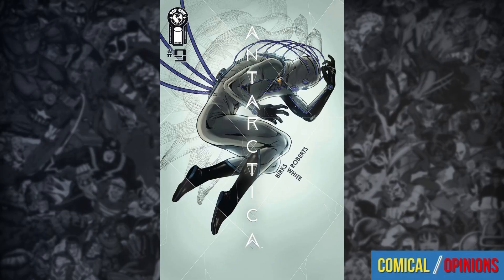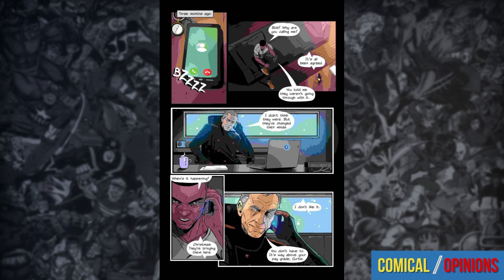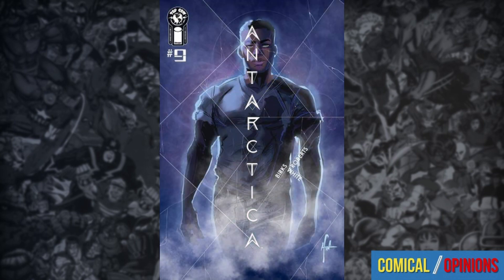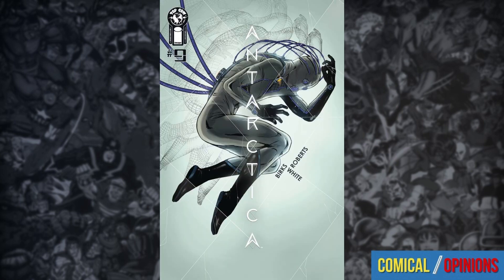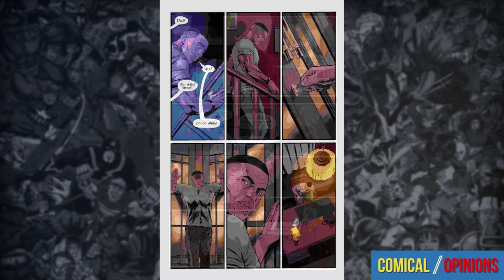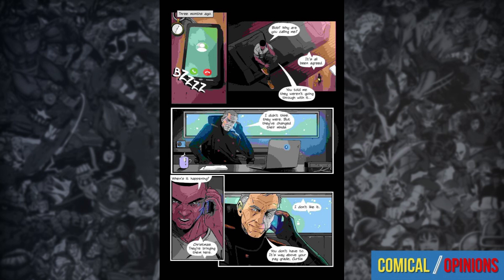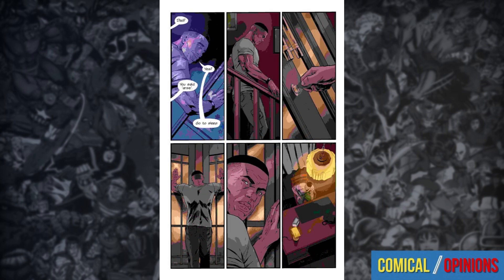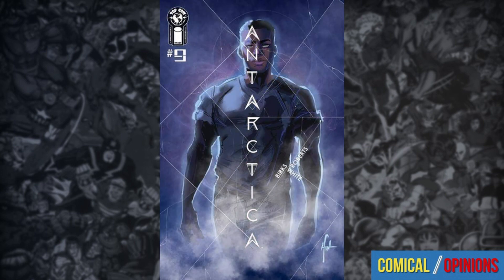Fast-paced, tense action offsets a confusing plot | Antarctica #9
Jerome tries to save multiversal version of his daughter before Symonds does her worst.

Read this comic

Connect with Comical Opinions on your favorite social media platform